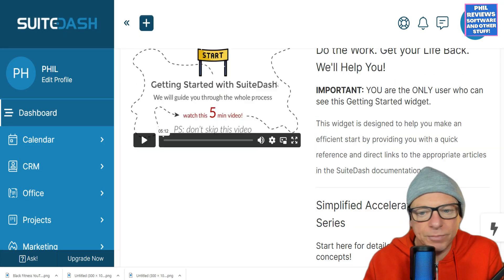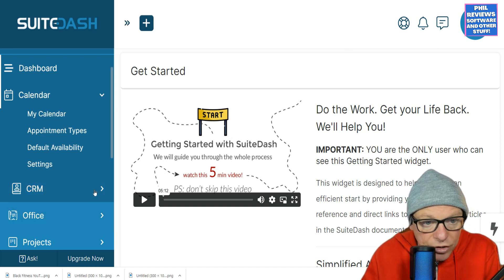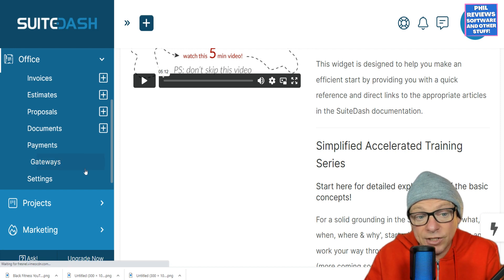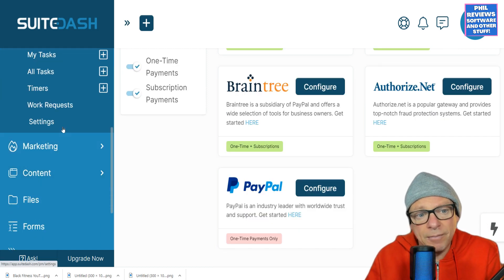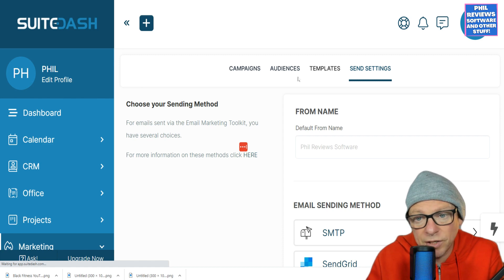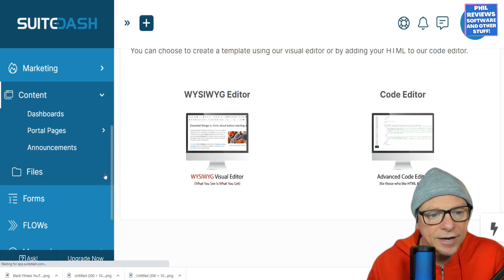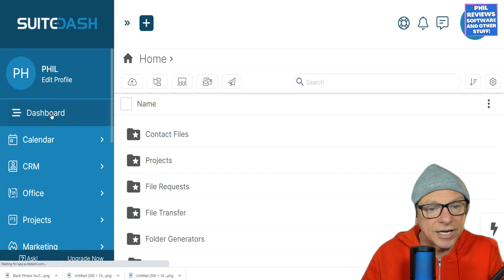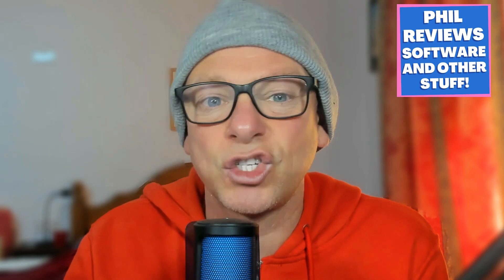Suitedash Review: Complete busines suite that does everything?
Suitedash Review: Here's my Suitedash Review, impressive suite for businesses and teams, quite impressive functions that could replace individual softwares.

✅ Client Portal Software
 ✅ Advanced File Exchange
✅  CRM / Client Management
 ✅ Advanced Form Builder
 ✅ No-Code Automation Builder
 ✅ Custom Client On-Boarding
 ✅ Appointment Scheduling
 ✅ Project Management
✅Time Tracking & Billing
✅Cloud-Based Proposals
✅ Estimates & Invoicing
✅Documents & eSigning
✅LMS Learning Management
✅Custom Embeddable Forms
✅Email & Drip Marketing
✅Real Time Team Chat

DID YOU KNOW I run a Monthly Software Givaway competition great for Creators and Entrepeneurs. Basically if a software company reaches out and thanks me for a review I ask them for some freebies to giveaway! Always free to enter!

I'm Phil and my channel does exactly what it says, I review and demo software that makes mine and your life easier. Software that can automate tasks, perform bulk operations and save time and money. I review software that helps me everyday, and also SAAS software for businesses, education and when I can other stuff too (physical products, events, trips, even holidays!)

What are some of the features that make Suitedash stand out from the competition?
Suitedash is an all-in-one business management platform designed to make running a business easier. It stands out from the competition in several key ways, including:

1. Customizable dashboard: Suitedash offers a fully customizable dashboard that allows users to easily add, organize, and manage their most important data in one place.

2. Automated billing & invoicing: Suitedash makes it easy to automate billing and invoicing processes, ensuring that customers are billed quickly and accurately while freeing up time for other tasks.

3. Integrated analytics & reporting: Suitedash's integrated analytics and reporting tools provide users with real-time insights into their business performance, allowing them to make data-driven decisions quickly.

4. Extensive integrations: Suitedash integrates with popular third-party services such as QuickBooks, Xero, Dropbox, Shopify, Stripe and more, so users can take advantage of these services without having to leave the platform.